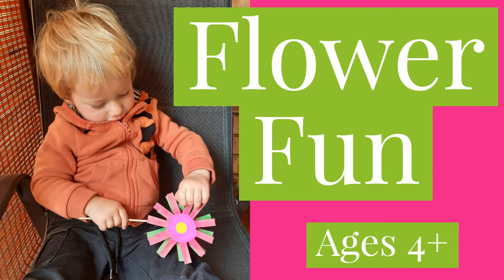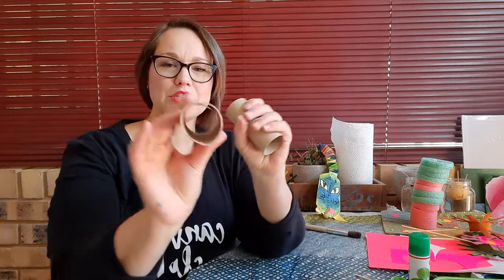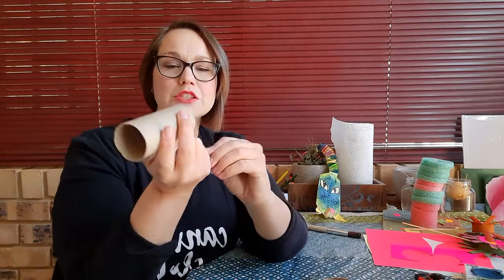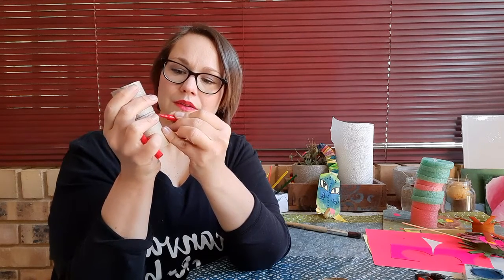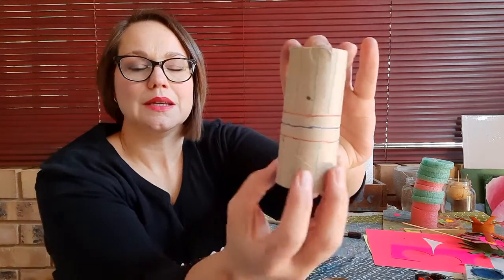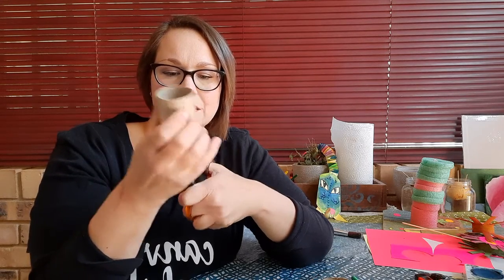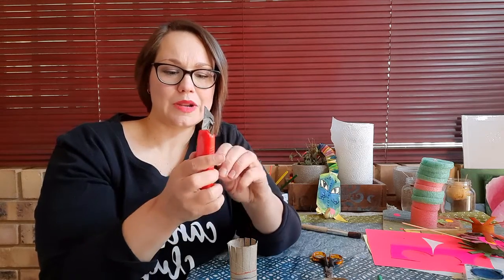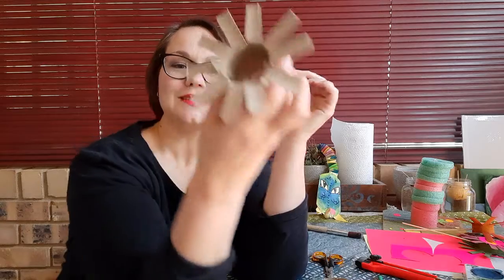Spring flower craft Tutorial / Crafts for kids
Flowers are really special. They are natural artworks of beauty, they smell nice and most importantly they provide provide bees with nectar and pollen that is essential for the reproduction of plants through pollination!
WHAT SUPERSKILLS ARE WE GOING TO LEARN?
Fine motor skills: Is using the smaller muscle groups in our hands and fingers to grip by performing finger oppositions and extending and flexing our fingers during an activity. This will be seen beautifully throughout the craft when creating finer details as these flowers will require a lot of fine motor coordination.